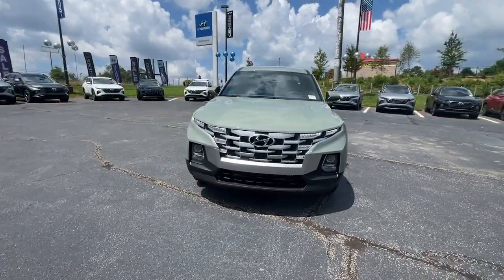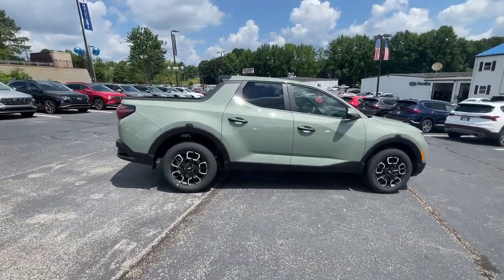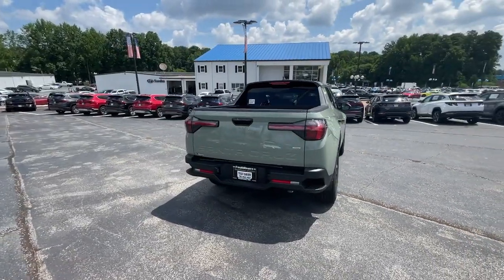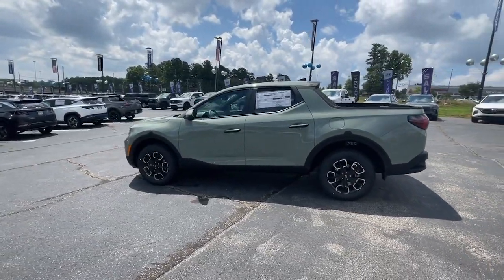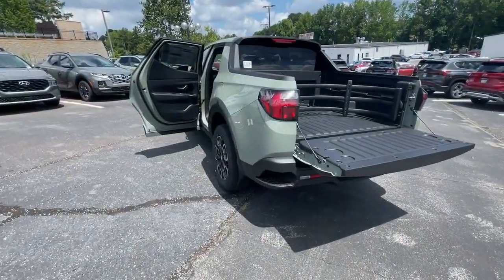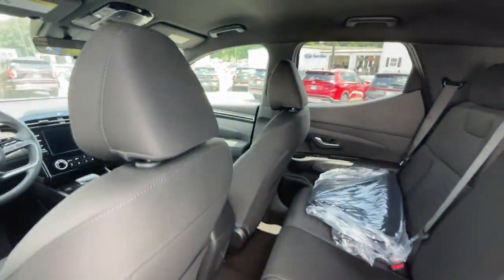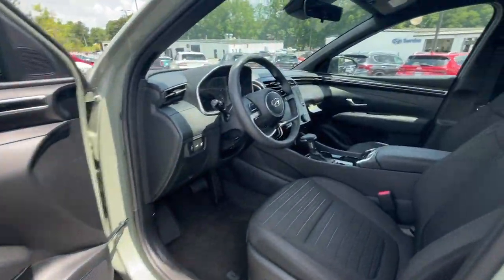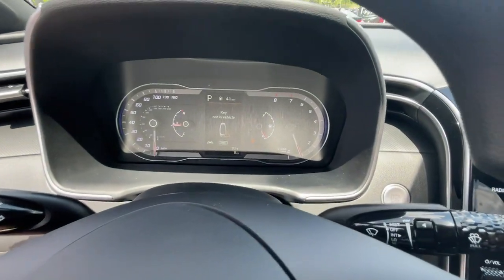2023 Hyundai Santa_Cruz Newnan, Peach Tree, Carrollton, Grantville, Palmetto, GA 2C51061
Sage Gray New 2023 Hyundai Santa_Cruz SEL available in Newnan, Georgia at  at Southtowne Hyundai Newnan. Servicing the Peach Tree, Carrollton, Grantville, Palmetto, GA area.

800 Bullsboro Dr.

2023 Hyundai Santa Cruz SEL Sage Gray 4D Crew Cab AWD 8-Speed Automatic with SHIFTRONIC 2.5L I4brbrNEW- $1250 MUST FINANCE WITH HMFC Prices do not include government fees which include tax tag and title. All prices Include all available discounts and rebates. Specifications and availability subject to change without notice. See dealer for most current information. **Consumer must print and present prior to purchase for discounted price.**Employees and their family members are excluded from special pricing discounts**. Priced units must be in-transit or in stock to qualify. Special order location fees for special request units have a $1500 order fee regardless of distance. All images are for illustrative purposes only actual product may vary see dealer for details or questions.